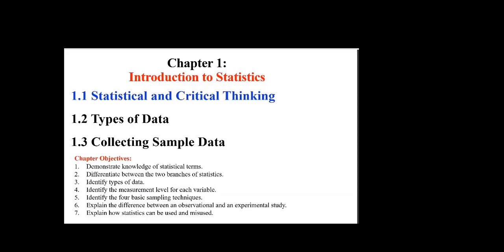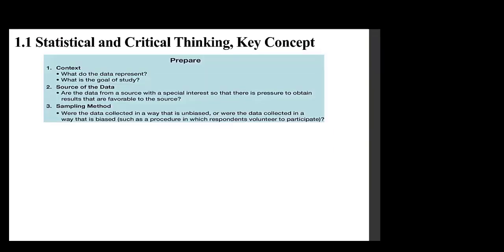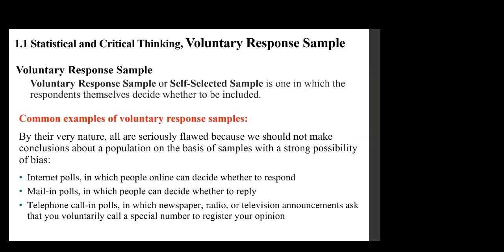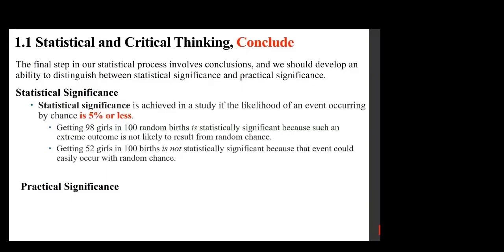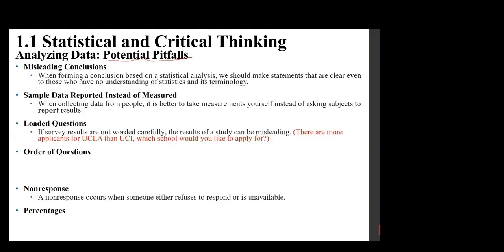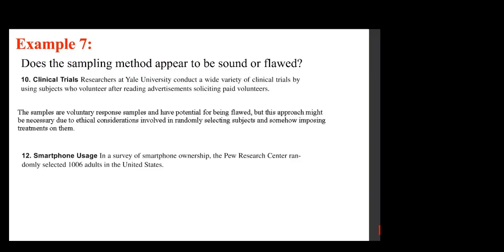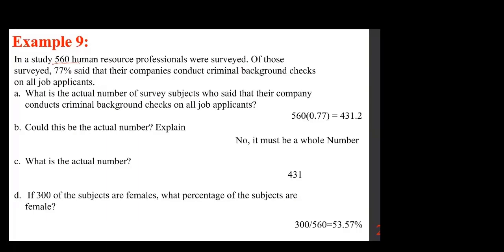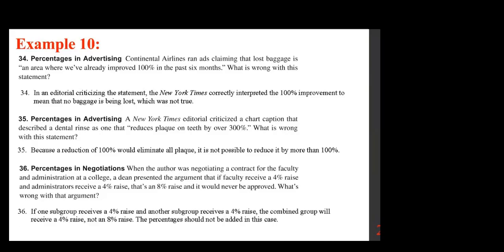1.1- Statistical and Critical Thinking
Chapter 1: Introduction to Statistics
Section 1.1:  Statistical and Critical Thinking